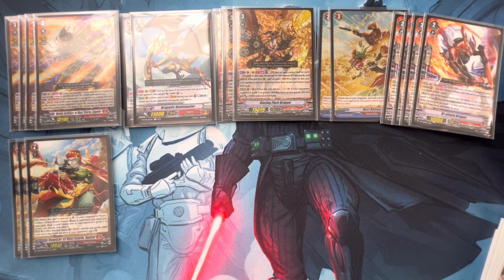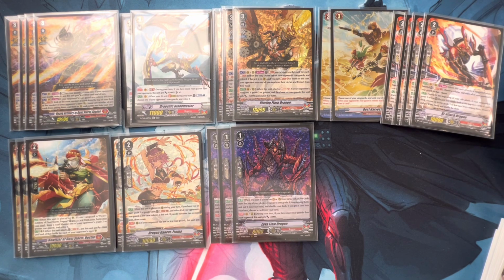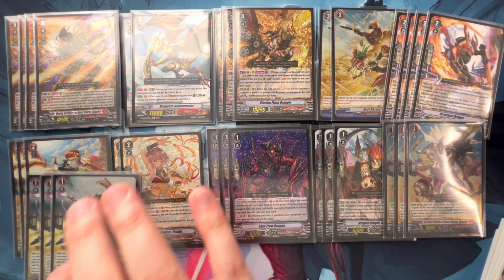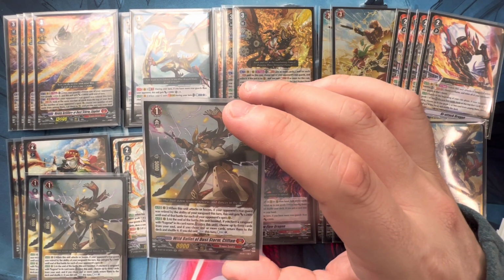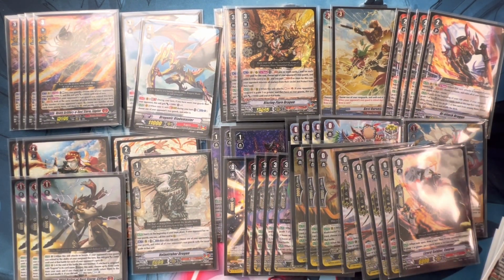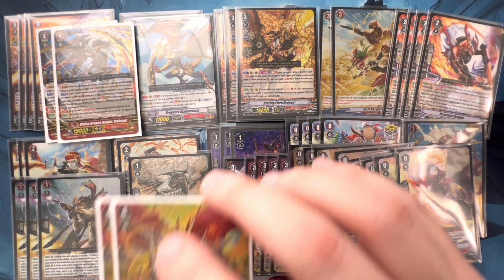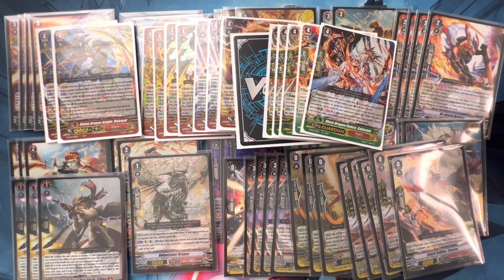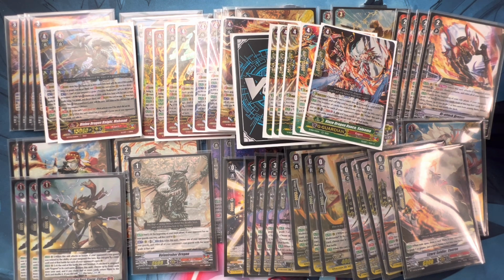Cope or Strong? Updated Eugene Kagero Premium Deck Profile! // Cardfight Vanguard Premium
Today we’ll take a look at arguably Kagero’s most powerful premium deck atm, Eugene!

0:00 Introduction
0:41 G3 (11)
2:33 G2 (9)
4:03 G1 (13)
7:34 Triggers + Starter (17)
9:53 G Zone (16)